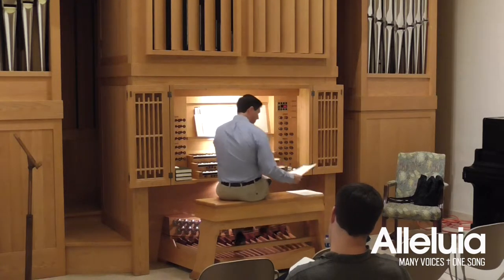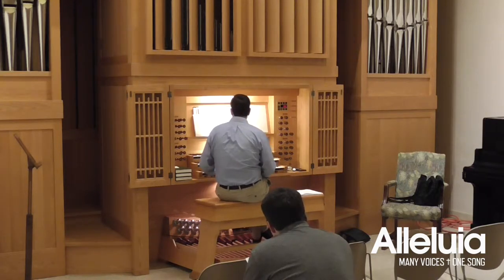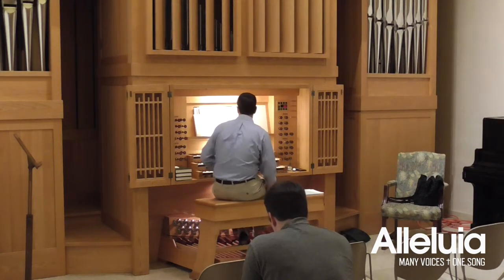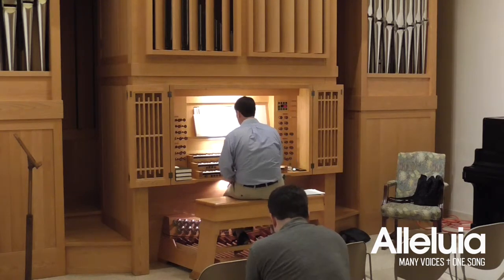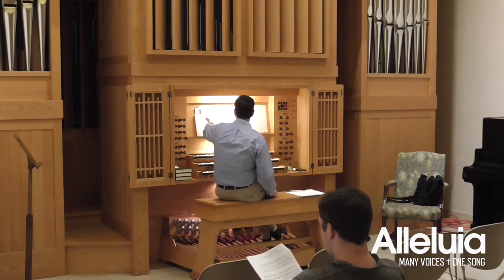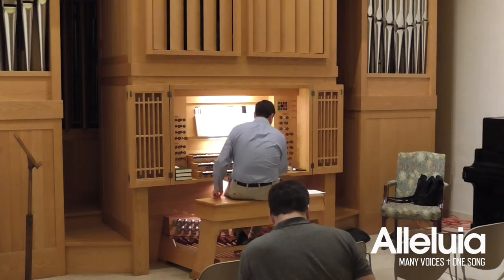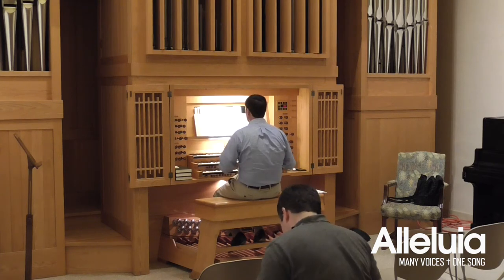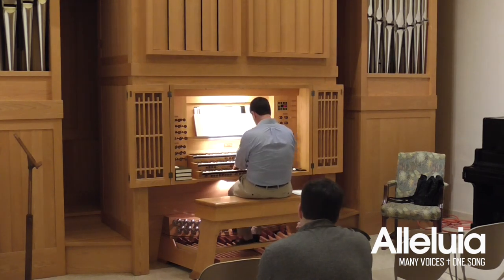Alleluia 2018 Jack Mitchener Performance Practice from Alpha to Omega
We live in a time when it is understood that we should play Bach and Buxtehude differently from Brahms and Bolcom. This will be a discussion and demonstration of the stylistic differences in organ literature and the performance practices of various styles.